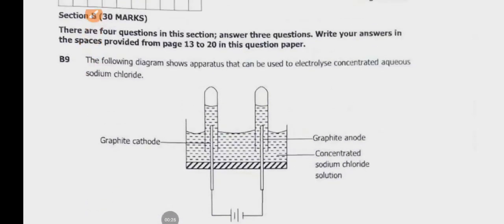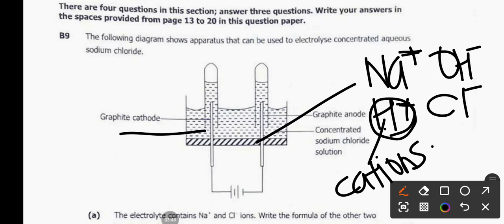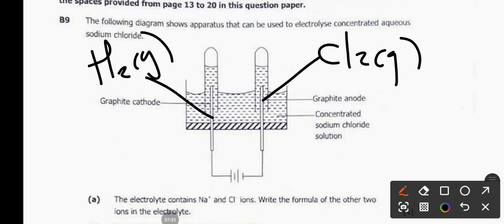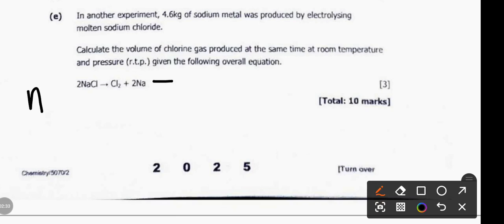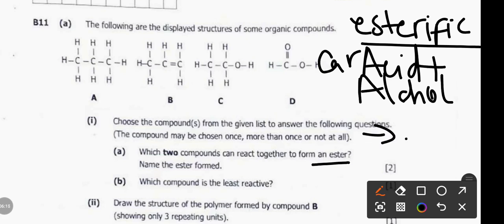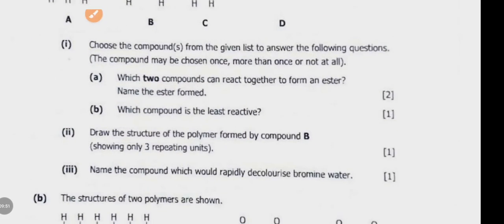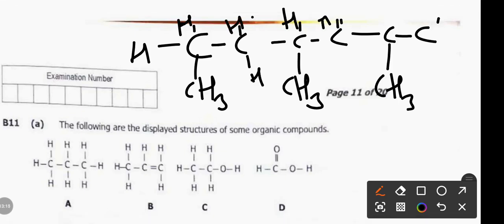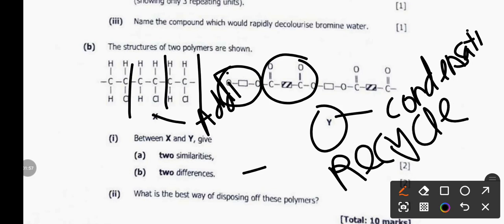2025 GCE ECZ PURE CHEMISTRY (5070/2) PAPER 2 SECTION B QUESTION ELECTROLYSIS|ORGANIC CHEMISTRY ANALY